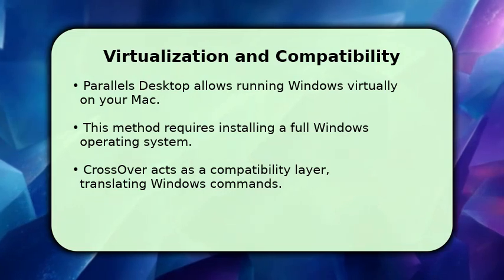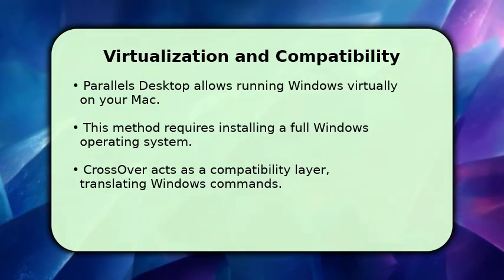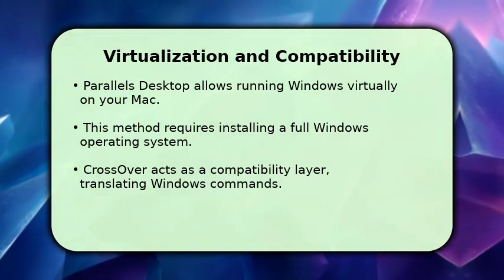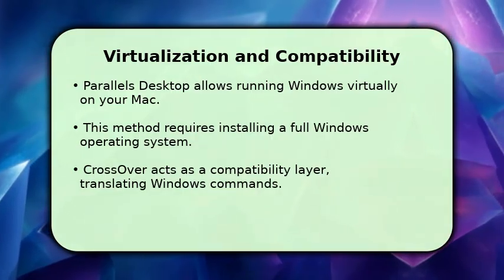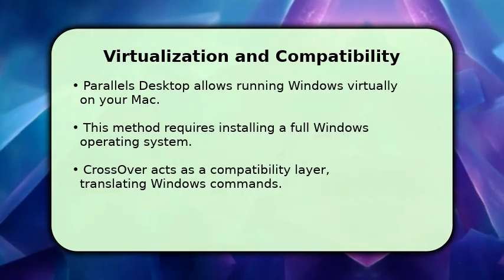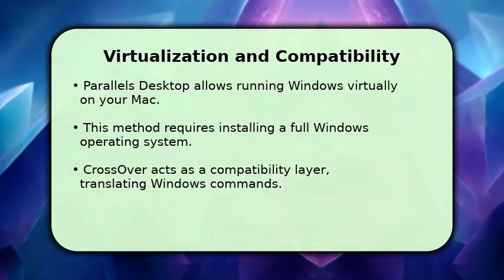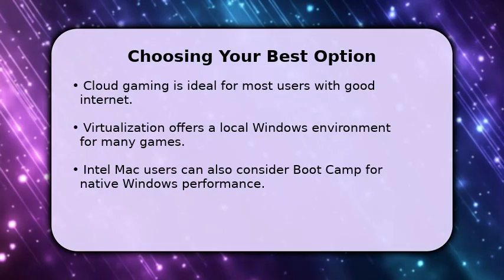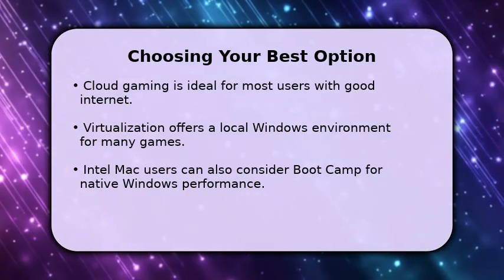How to Play Overwatch 2 on Mac (Updated 2025)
▸ (v) Learn how to play Overwatch 2 on your Mac with the latest updates in 2025. This video covers everything you need to know, from system requirements to gameplay tips and tricks.

Overwatch 2 Mac, Play Overwatch 2 on Mac, Overwatch 2 System Requirements, How to Play Overwatch 2 on MacBook, Overwatch 2 Update 2025, Mac Gaming, Overwatch 2 Gameplay Tips, Overwatch 2 System Setup, Overwatch 2 Performance Issues